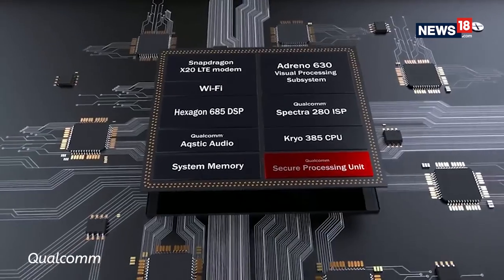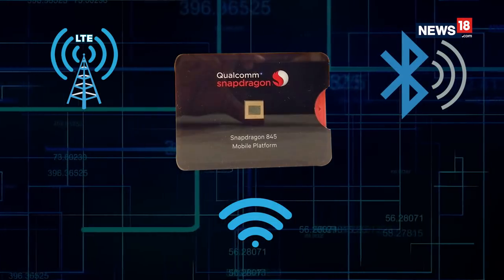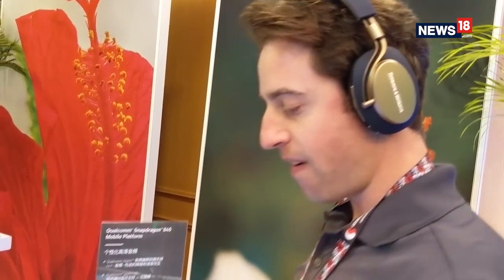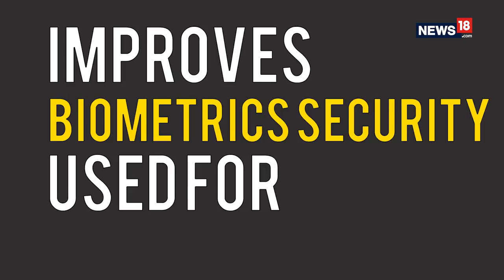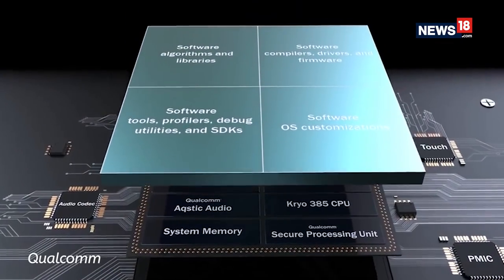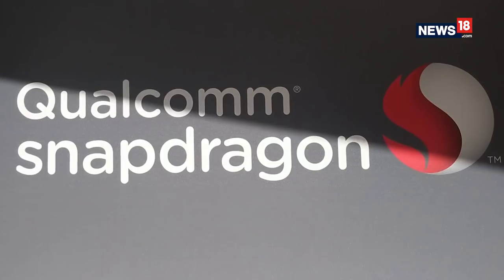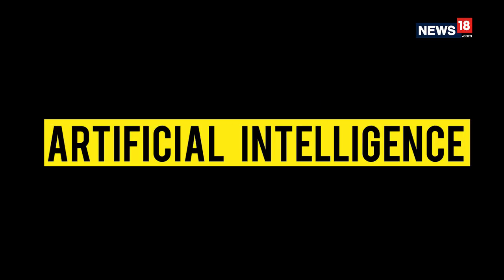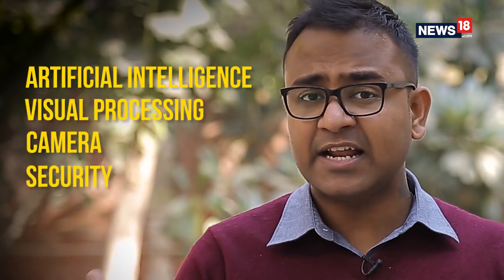Qualcomm Snapdragon 845 Processor | All You Need to Know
Qualcomm has already launched its next flagship chipset--Snapdragon 845. In 2018, most premium Android smartphones will be powered by it.Xiaomi has already confirmed Snapdragon 845, the successor to the workhorse 835, for the Mi 7 and it is expected that Samsung, OnePlus, HTC, LG among others will launch their flagship smartphones with Snapdragon 845. Here is everything you need to know about the Snapdragon 845 Mobile Platform.